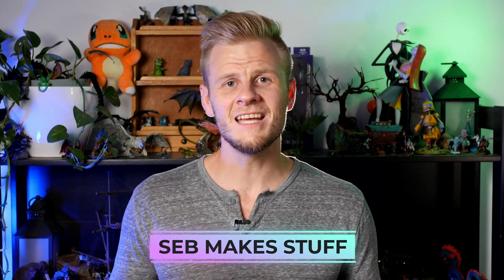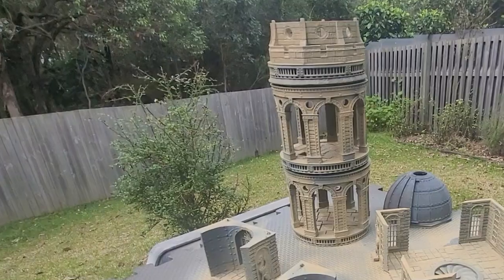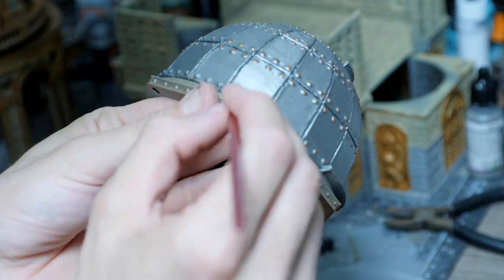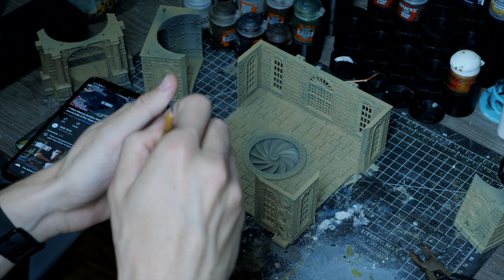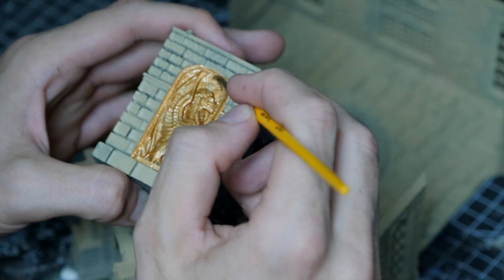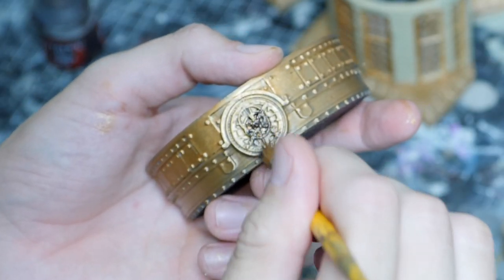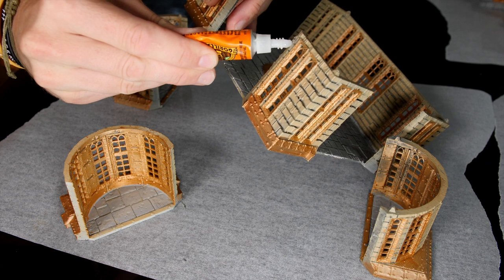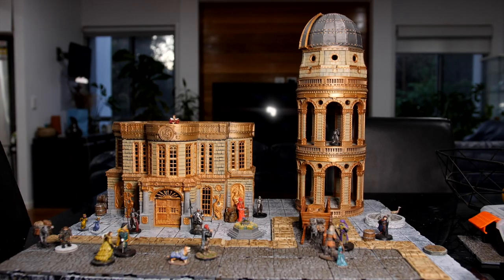Making a 3D Printed City by Printable Scenery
This week im using my Ender 3 to 3D print and paint a few buildings for the Printable Scenery Warlocks collection.

These builds came out looking amazing and I would love to get a few more going to really build out a full game table. The models are available from their website along with a massive selection of other incredible designs.

Im this video I am making the Warlock’s Residence and the Arcane Dome.

Ender 3

Come say hi and share your work!